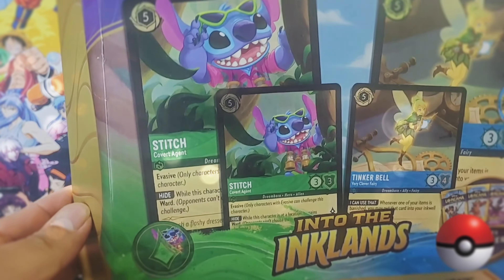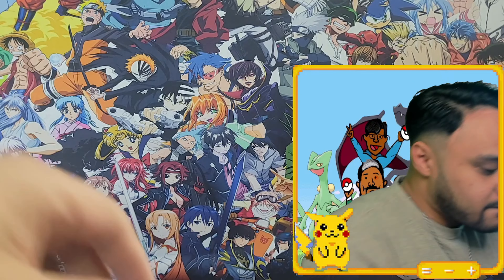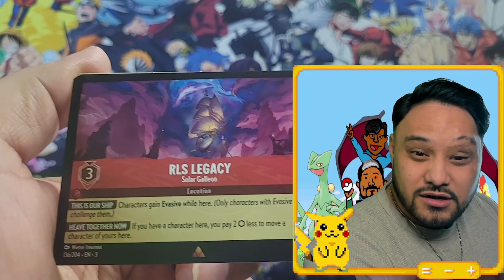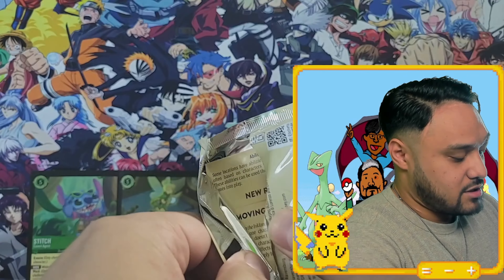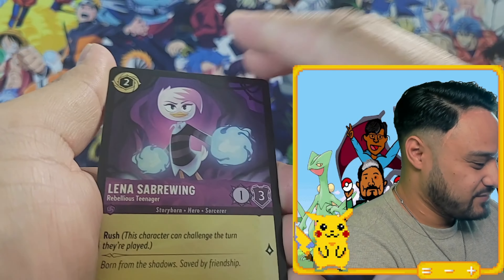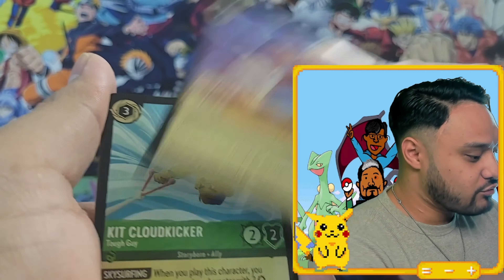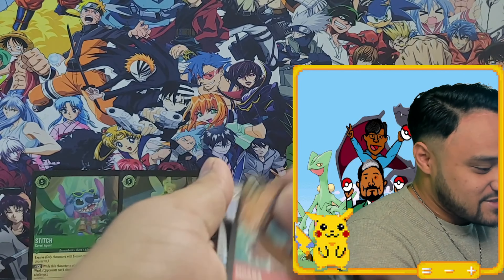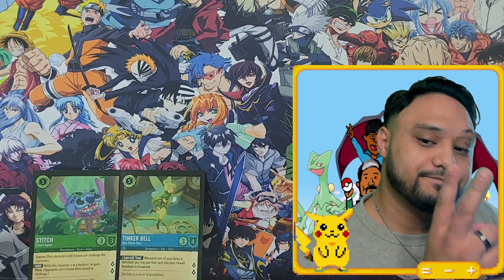Please, STAY AWAY! - Disney Lorcana Into the Inklands Gift Set Opening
And in today's opening, M opens up the newest 2024 Disney Lorcana Set, Into the Inklands. We hope you enjoy the opening & God Bless! :)

*Next Sub Goal:* 2000